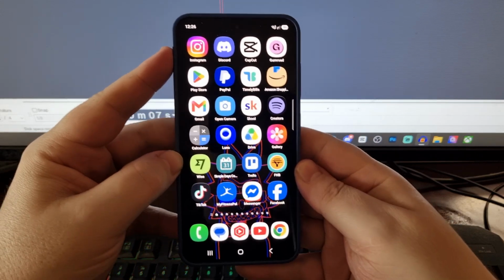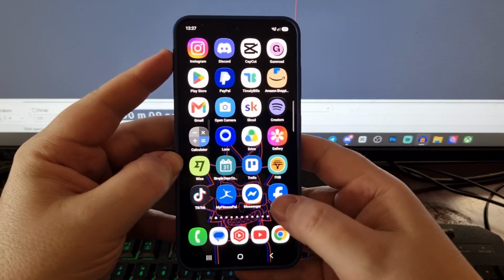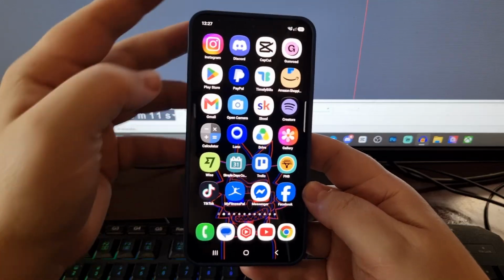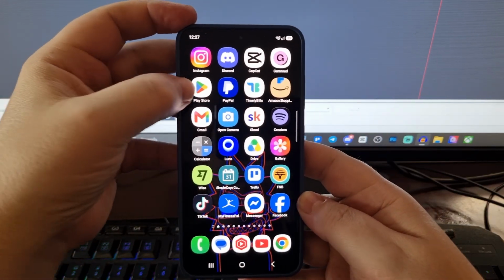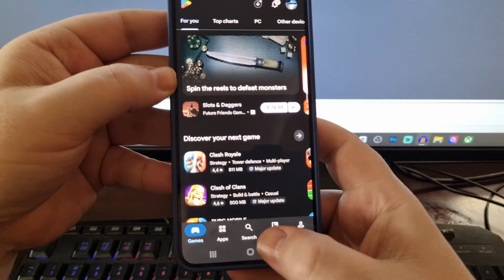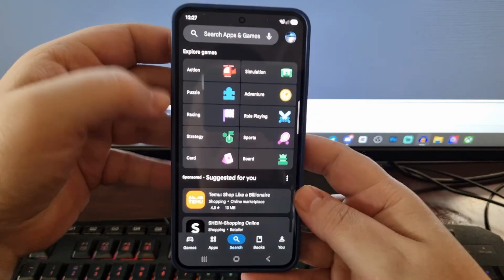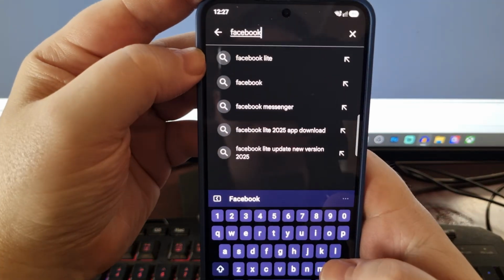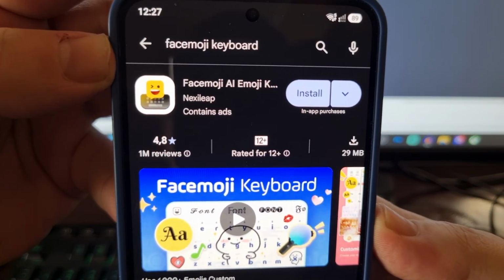How To Install Facebook App On Your Mobile Phone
Learn How To Install Facebook App On Your Mobile Phone